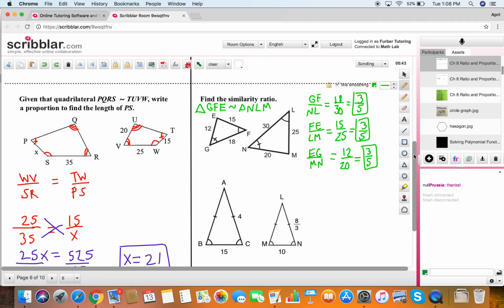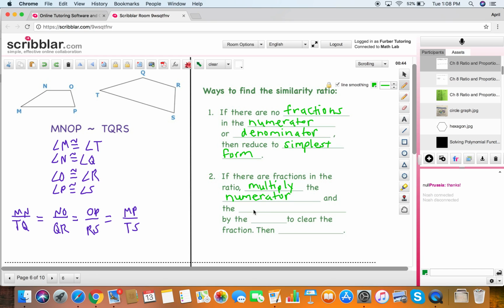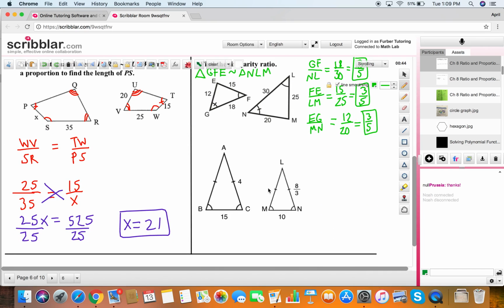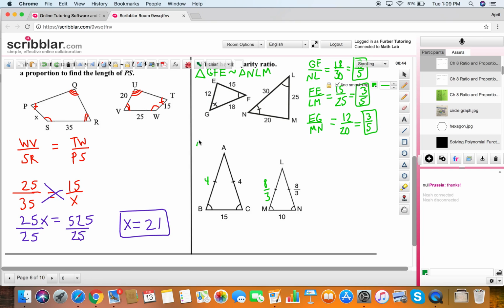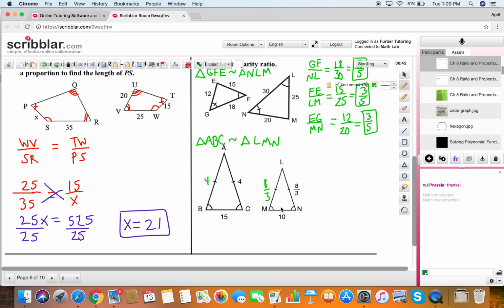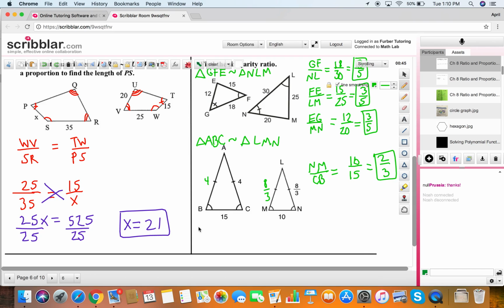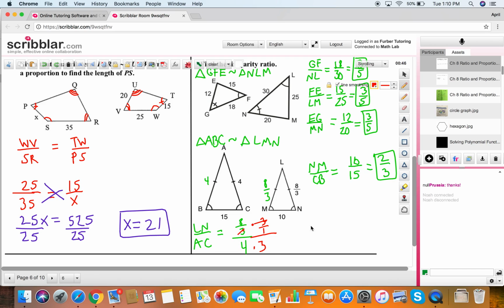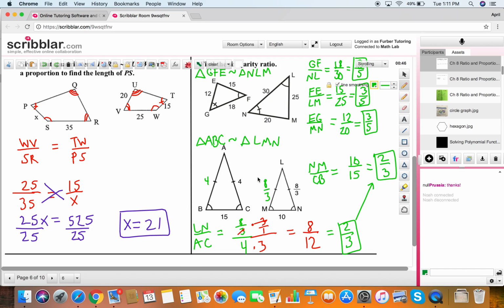Similarity Ratio Part 2